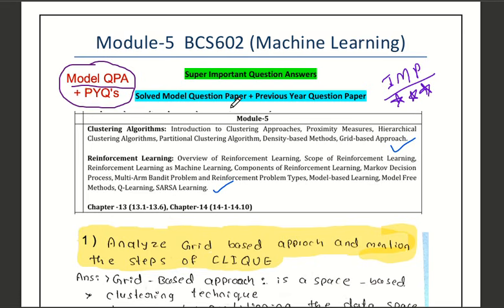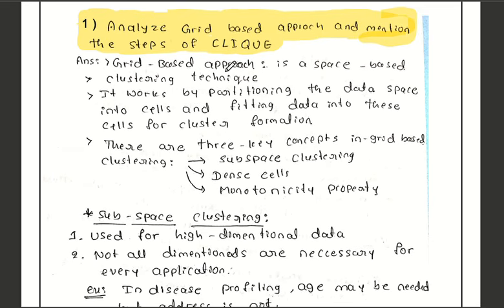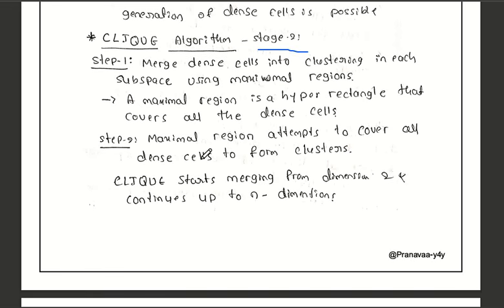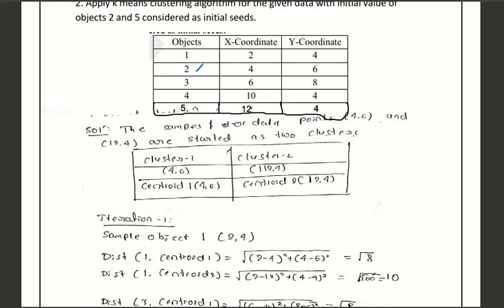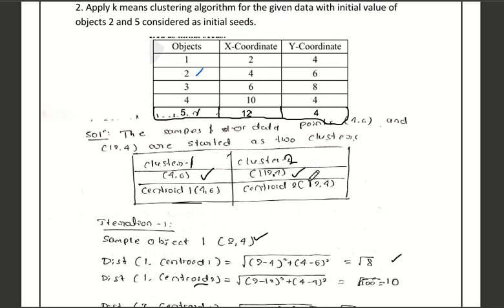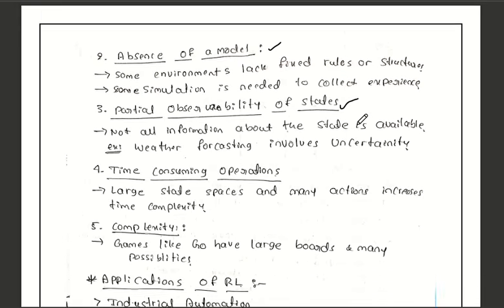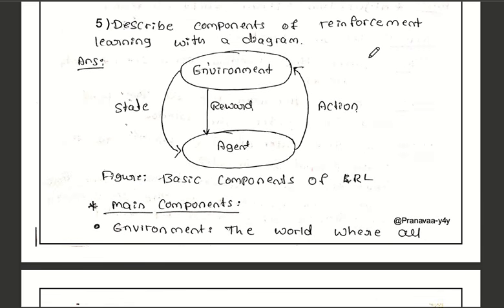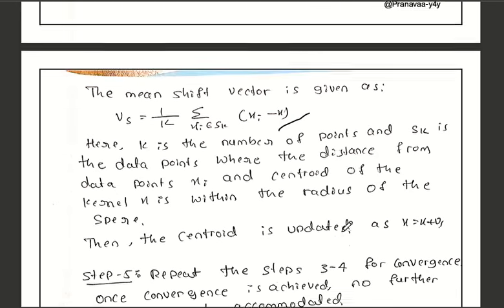BCS602 Module-5 ML | PYQ & MQP Important Problems Solved 🔥 VTU Exam Preparation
🚀 BCS602 Machine Learning Module-5 Complete Exam-Oriented Revision for VTU Students

This video covers the most important topics, Previous Year Questions (PYQ), Model Question Paper (MQP) questions, and exam-focused concepts from Module 5 of Machine Learning (BCS602).

✅ Module-5 Important Topics
✅ Previous Year Questions (PYQ)
✅ Model Question Paper (MQP)
✅ Important Concepts for VTU Exams
✅ Exam-Oriented Revision
✅ Last-Minute Preparation

📚 Subject Details

Subject: Machine Learning
Course Code: BCS602
University: VTU
Module: 5

This video is specially designed for VTU students preparing for semester examinations and looking for a quick revision of Module-5.